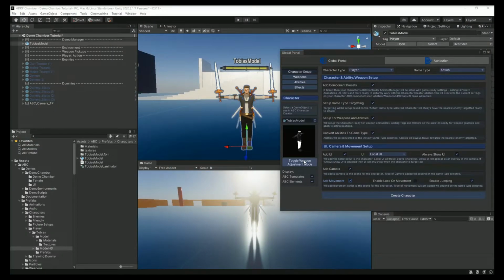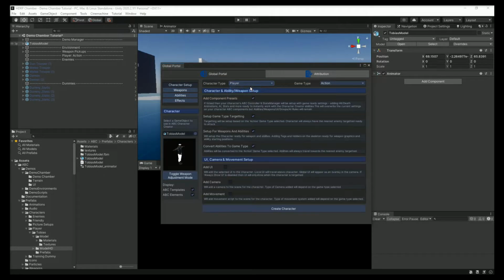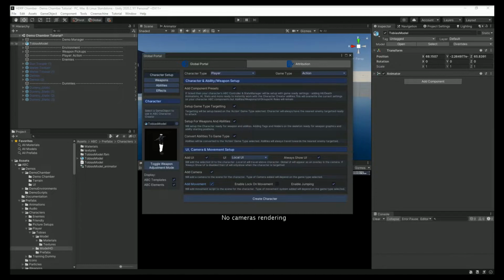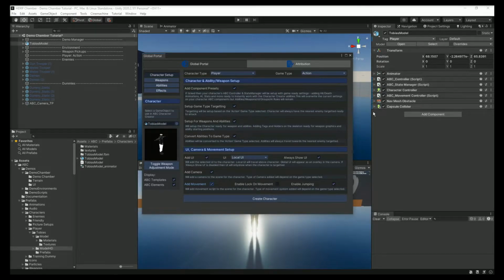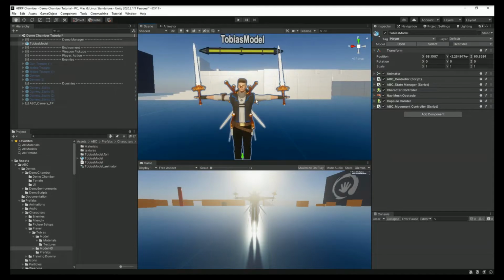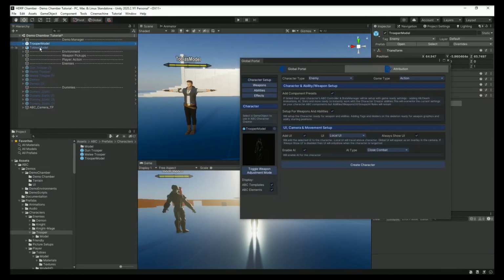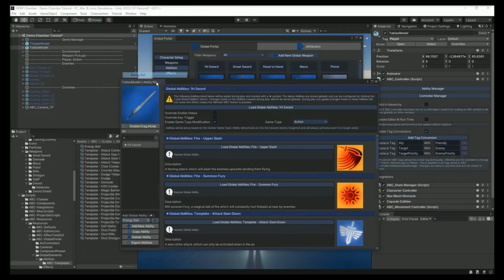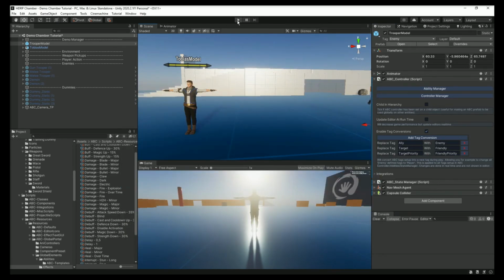ABC Tutorial #2: Using The Character Creator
Ability & Combat Toolkit (ABC) is a Unity asset tool which provides combat features which can be added to your game development projects - without any coding knowledge!

ABC allows you to create all types of weapons and many abilities like melee attacks and magic spells. ABC also comes with a wide variety of combat related functionality which can be implemented into your games within just a few minutes!

0:00 Intro
0:23 Global Portal
0:42 Setting Up A Player Character
3:22 Setting Up Weapon & Ability Placement
4:15 Setting Up A Enemy Character
4:40 Adding Weapons & Abilities
6:25 Press Play!